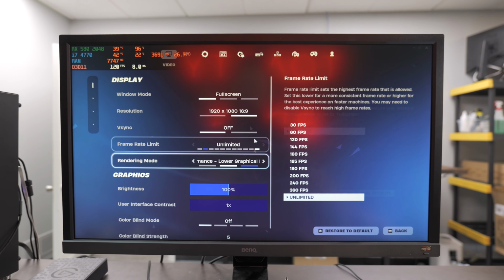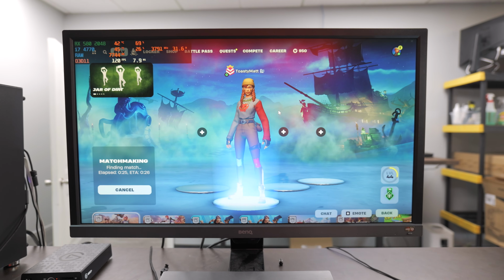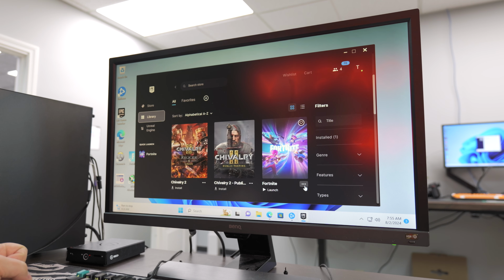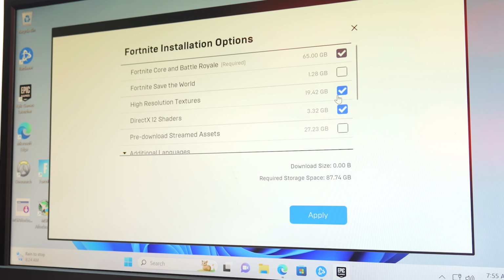Boost Your FPS in Fortnite With This Setting! EASY!